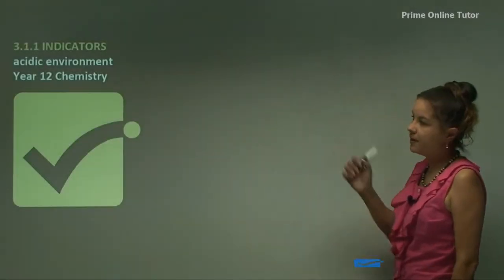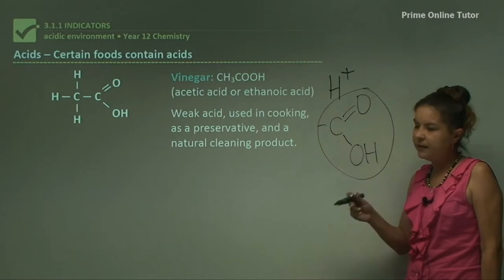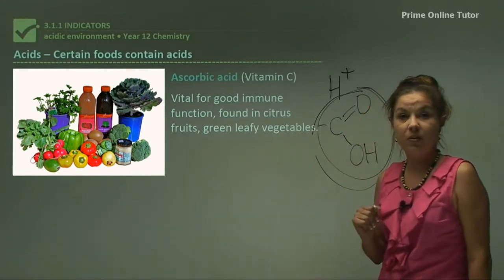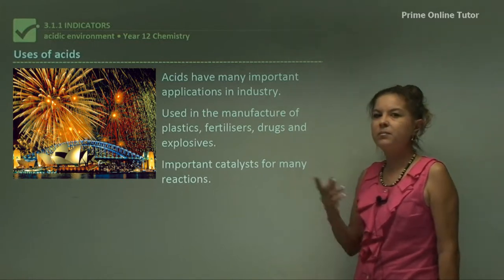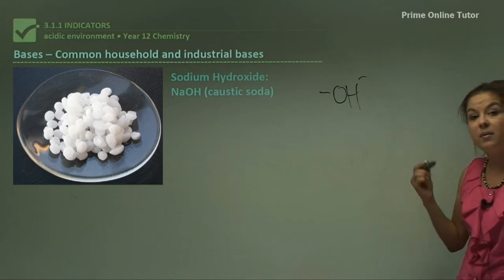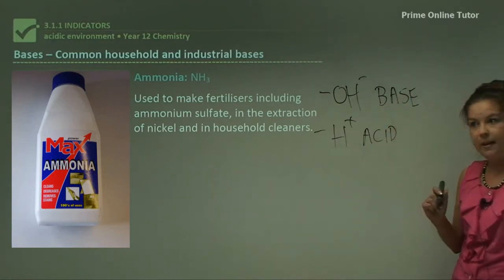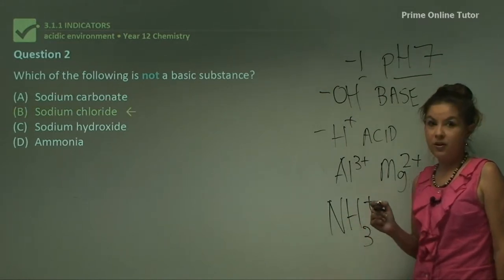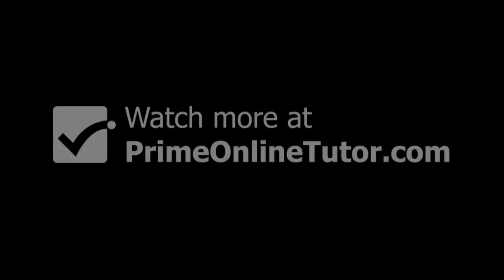Indicators Decoded: How They Reveal Acidity, Alkalinity, and Nature's Secrets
An acid can be defined as a proton donor and has a sour taste. Many acids naturally occur and have been known for hundreds of years. Some foods contain acids, such as vinegar (ethanoic acid), citric acid (2-hydroxypropane-1,2,3-tricarboxylic acid) and ascorbic acid (vitamin C). Hydrochloric acid (HCl) occurs in the stomach to provide an acidic environment for the digestion of proteins by certain enzymes and to kill microbes.

Other acids used in the laboratory include sulfuric acid, nitric acid and hydrobromic acid, which do not occur naturally and must be synthesised. These and many naturally occurring acids are manufactured extensively by the chemical industry. Bases are also encountered in everyday life. They are used in various household cleaning agents such as oven, drain and window cleaners.

Common household and industrial bases include sodium hydroxide (caustic soda), sodium carbonate (soda ash), sodium carbonate-l0-water (washing soda) and ammonia. Bases such as magnesium hydroxide and aluminium hydroxide are also used in various preparations as antacids for the relief of upset stomachs and gastric reflux. Neutral compounds include water, common salt, and ethanol.